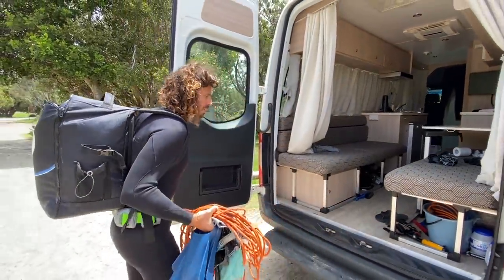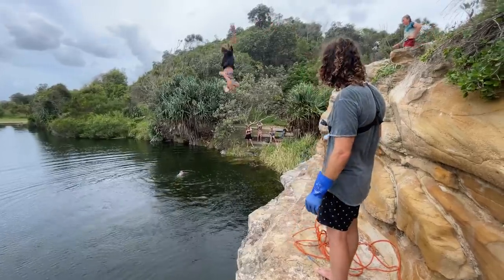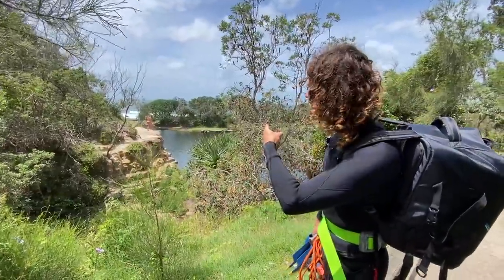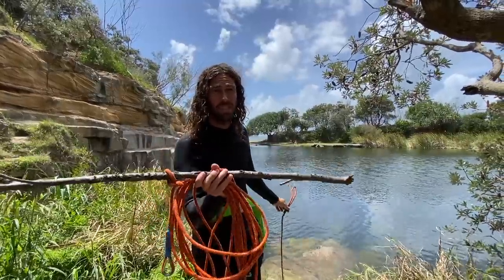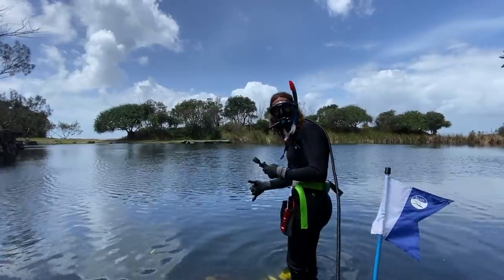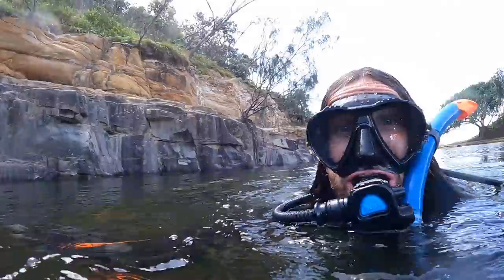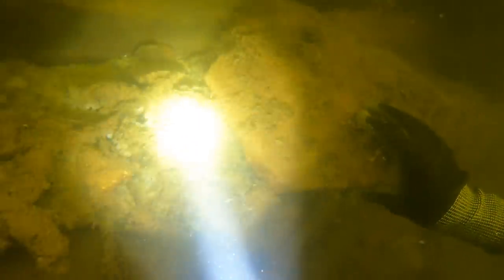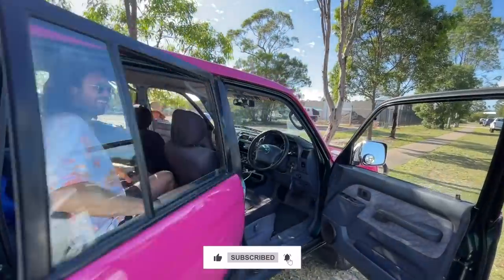Scuba Diving where I found SIX APPLE WATCHES and Two Go Pro's Magnet Fishing!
I went scuba diving in the spot where I found loads of treasure magnet fishing! Here is the link to part 1

We're traveling Australia in our new Apollo Campervan on a Treasure Hunting Road Trip. Follow the adventure from Sydney to Byron Bay to see how much gold, coins and jewellery I find metal detecting and Magnet Fishing along the way.